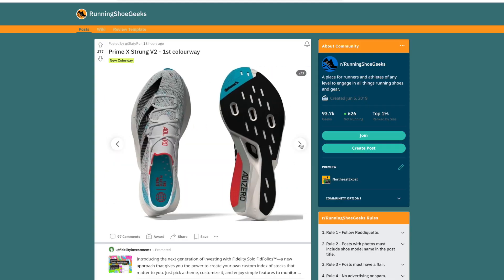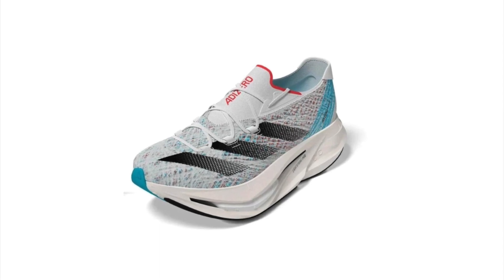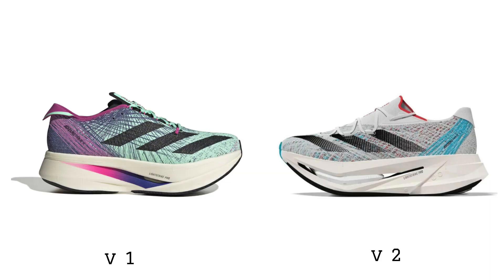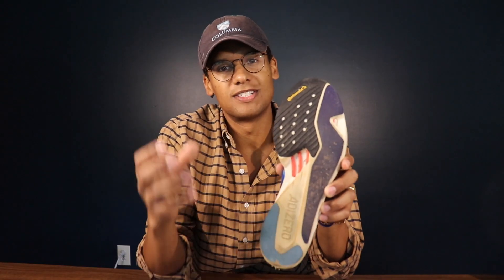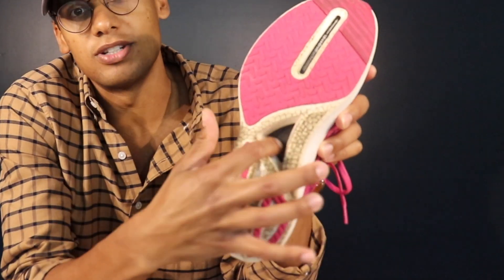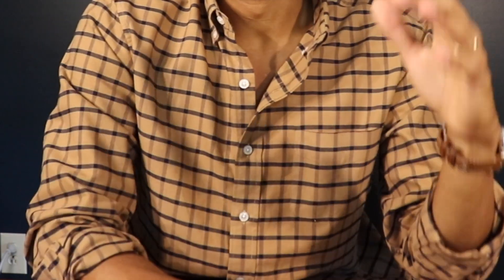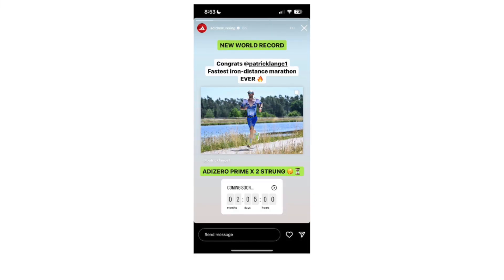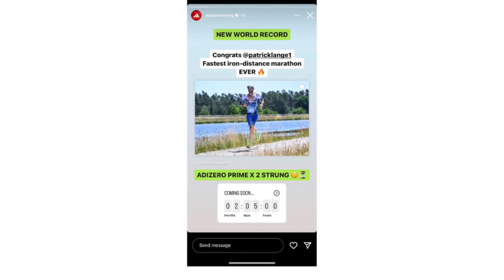Prime X Strung v2 Preview & Market Analysis | Illegal Shoes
With the Prime X Strung v2 primed to drop later this summer, the internet's busiest running nerds are milling about with leaked photos, design takedowns and rumors galore. Here we've rounded up everything you need to know about v2 of a fan favorite, from the famous upper to the infamous stack height.

0:24 - Overview
0:53 - Two Carbon Fiber Plates
1:23 - Upper
1:41 - Midsole
1:57 - Cutout from Midsole
2:16 - Plates vs Rods
3:15 - Thoughts on Illegal Shoes
4:16 - Market Positioning
5:04 - New Balance SC Trainer vs Prime X Strung v2
5:34 - ASICS Superblast vs Prime X Strung v2
6:20 - Thoughts on the Ride

What are your thoughts on the Prime X Strung v2?